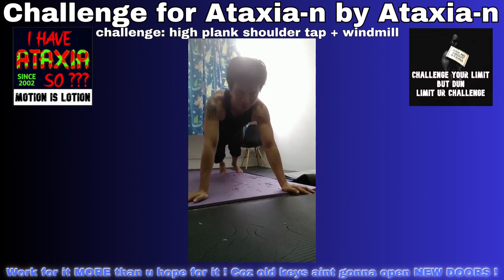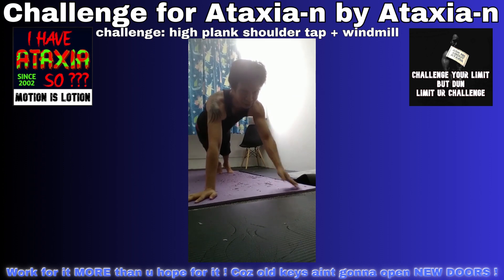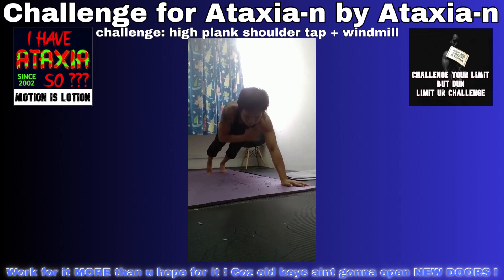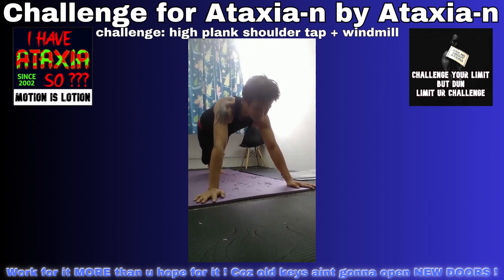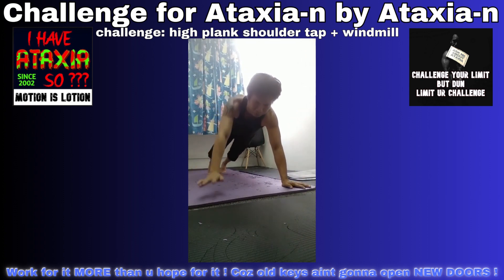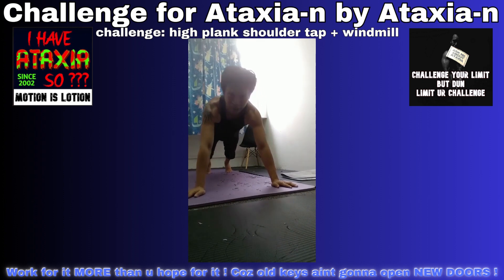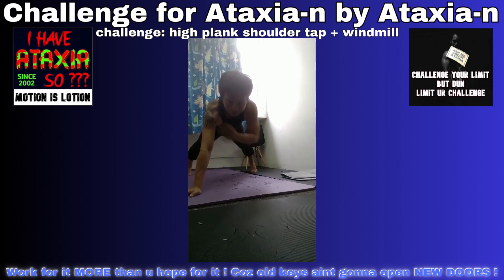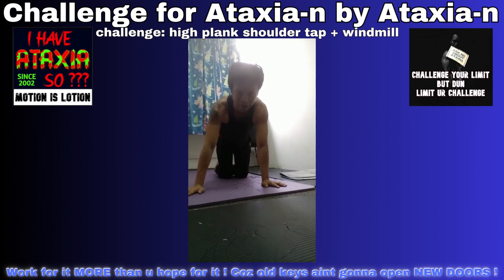Challenge BY Ataxia-n FOR Ataxia-n : high plank sh tap +windmill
Ive compiled the 'exercises' of what we had done in the group (Ataxia and Fitness Facebook group ) Im not a narcissist although im the only 1 in the video, coz im afraid of infringing any rights issue or whatsoever but just want to show other ataxians an alternative future which we have more control over and it can be replicated, thru a progressive and systematic/incremental approach. We try to spur fellow Ataxians into action WITH our own actions! Personally i cant stand those pple who are just talk and NO action! if talking alone will suffice, why not visit a psychologist rather than a neurologist? they charge for
'talk-time' either whom is doing the talking' at the end of the day, u still have to get ur hands dirty and get physical! (oh ya perhaps down the rd, hopefuly another fellow ataxian can benefit from this info, if u are an ataxian and had taken part in the challenges, u can email it to me - with a writing that u allow me to use the video, i'll also upload it here, Fellow ataxians will want to know its not impossible for an ataxian. When we see something 'interesting' online, which may look cool or beneficial, we'll prolly brush it off as something which is beyond 'us', so we shall prove the nay-sayers wrong with our actions!

Doesnt have to start with something crazy! like a clapping push up. perhaps start with wall push up then progress to incline. Build up the strength for harder variation as well as build up the confidence for tougher variation, Our illness is like that! it chips at our physical and mental. self lil by lil, if we dun resist, by pushing urself a lil more after u get good at it (eg; a person can do 10 push up and daily he does 10 push up ONLY, daily for one year. After i year, he will start complaining that he has been exercising daily for the entire year but his not getting fitter. no prize for guessing the reason y ) Dun limit your challenge BUT challenge your limit!

Ataxia DUN HAVE to be a one-way street. It may win some, u may win some, it may win some again and u may win some yet again. BOunce back to and fro after a couple of times we had pushed back ataxia. where we pass away due to normal aging. For me, Personally. although Ataxia will be within when i pass but i will not let it dictate the path or the journey from now till the very end! Perhaps u may feel im just boasting or whatsoever or trying to get ataxians to try doing things they are not comfortable doing, but what i like to say, "Challenge ur limit Dun limit ur challenge!" I may have Ataxia, but it sure doesnt have me!

Hihi, Just a quick bg of myself, I'm Alfred from Singapore, had been dealing with Ataxia since 2002 ... only just in 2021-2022 then i realized , Fitness / stay active physically can do 'wonders' to retard the relentless onslaught of the Illness, which also mean i had wasted a good 18 years just lamenting over what i had lost rather then try harder. damn! Although the golden years for me had passed. but i firmly believe that fellow ataxians should HAVE access to this informmation! That an alternate future IS possible! but u gotta WORK for it rather than just hoping/praying/wishing for it. NO USE crying over spilt milk. what had happened had happened. Life gave us lemon so lets make lemonades!

Truth be told! i dun like to exercise. i dun like getting sweaty/stinky/oily and grime-y but if its the best thing i can do to arrest the progression of this $£%$^@£$ illness, I WILL ! + furthermore it the cost is relatively cheaper than meds or treatments. having access to the gym is a BONUS but not a limiting EXCUSE , at home? in the park? use backpacks/water bottles as weights? Relatively low cost which may bring immense benefits. whats ur excuse for not attempting? Crux is still STAY SAFE! if u got precaution in place, eg; padded floorin, go for it! what the worst that can happen? a bruised ego?

Alfred, Singapore - SporadicSpinoCerebellurAtaxia since 2002
( My kids have 4 legs…….AND MY HEART !!! )
Join Ataxia and Fitness Facebook group! We are all about encouraging each and other fellow ataxia’s to lead a more active lifestyle (scientifically proven to help) and ditch a downward spiralling sedentary lifestyle (only for ataxians of course caregivers to ataxians are welcomed too!
NOTHING! Is MORE debilitating than a negative mind !
He who tries…….MAY FAIL but he who dun, already did ……….
As old keys DO NOT open new doors
I got ATAXIA ! SO? I’m SLOW! SO?
Race of hare n tortoise, who won?
LETS MAKE THE REST OF OUR LIFE, THE BEST! OF OUR LIFES!